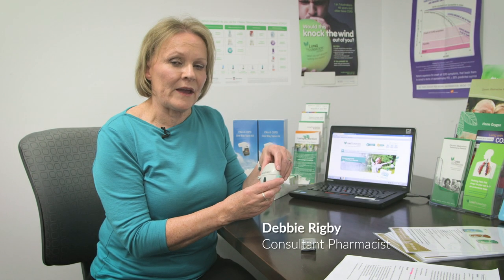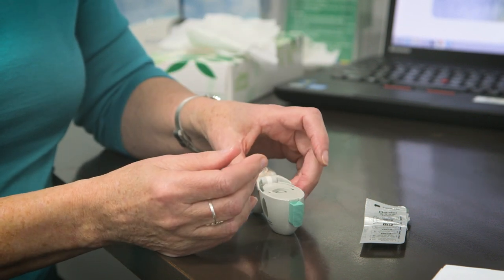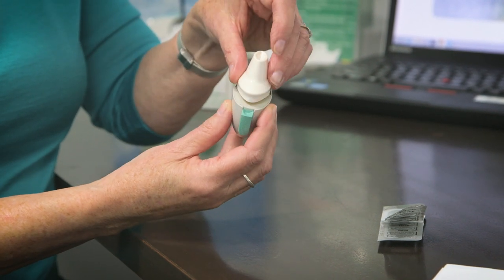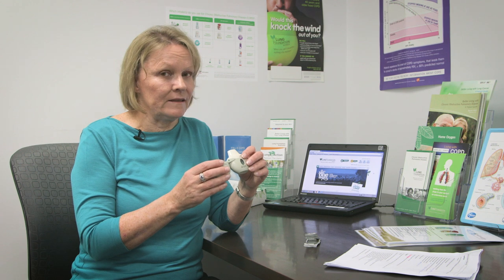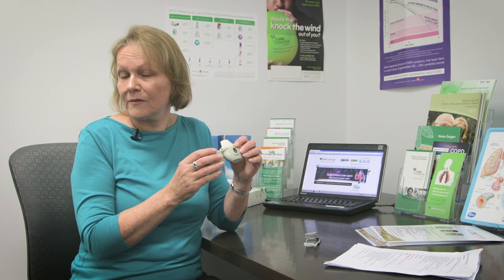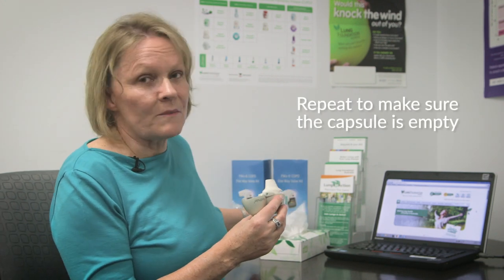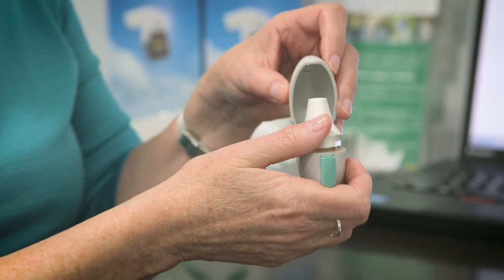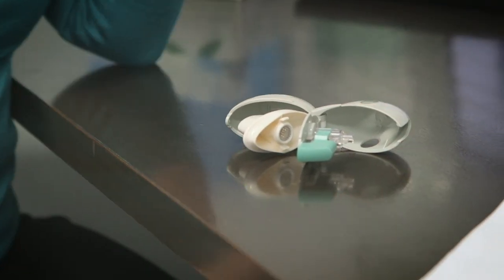Inhaler device technique: HandiHaler®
Lung Foundation Australia Chronic Obstructive Pulmonary Disease (COPD) Pharmacy Committee member and consultant pharmacist, Debbie Rigby explains how to load and use the Handihaler inhaler device and also demonstrates the correct use and how to care for and wash the device.